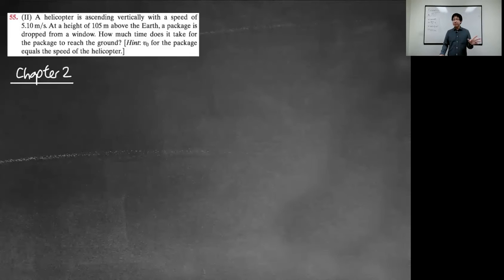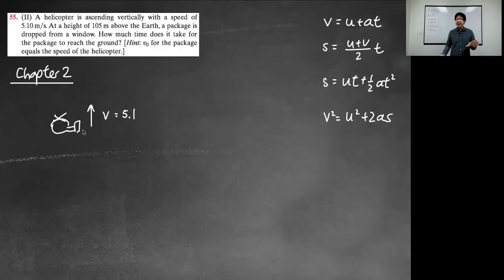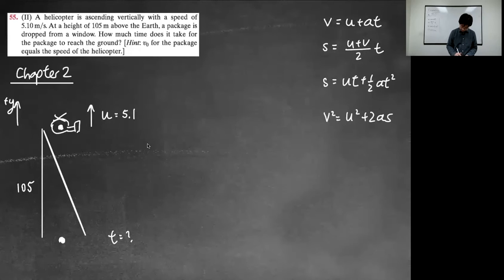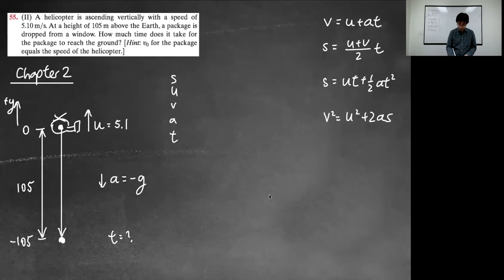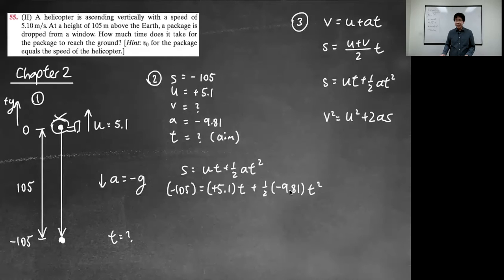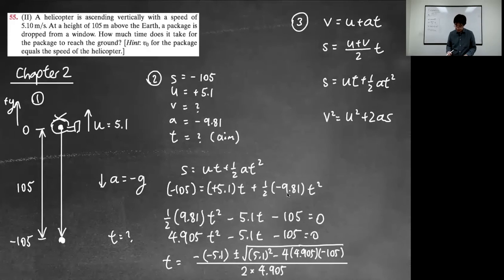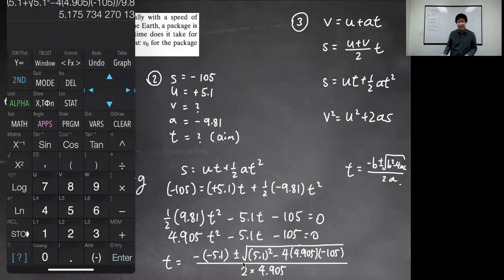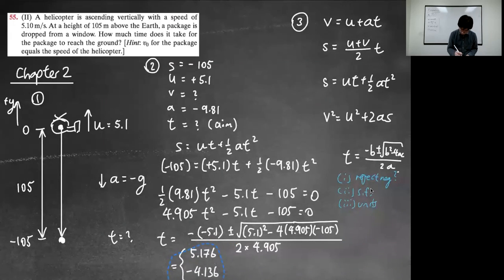P3A L7I.1 Kinematics / SUVAT Example – Extra Example 1 (Giancoli 2.55)